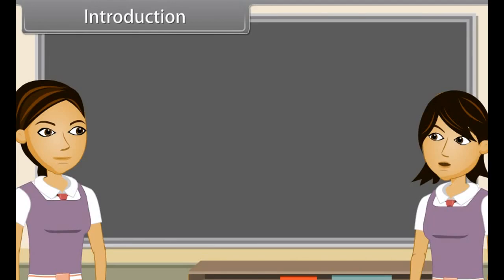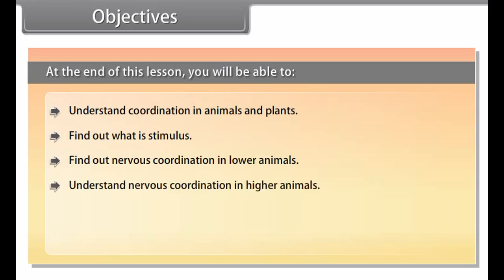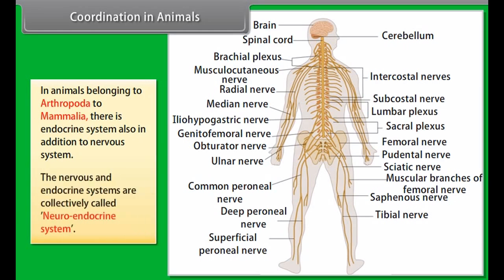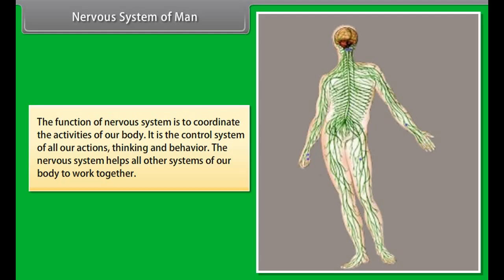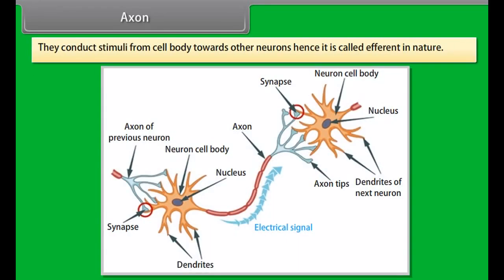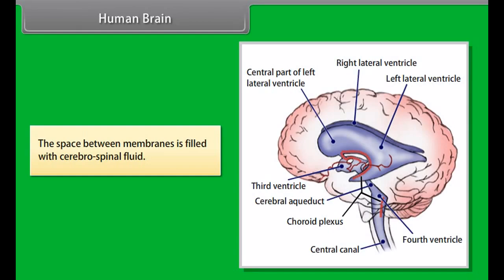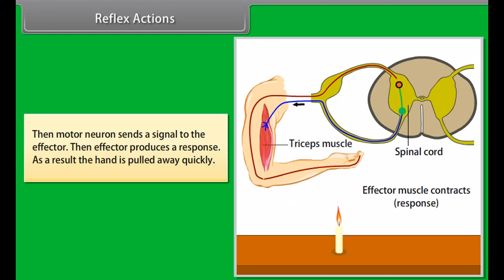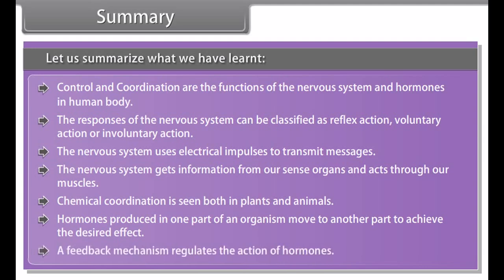class 10 science ch 6 Control and Coordination I